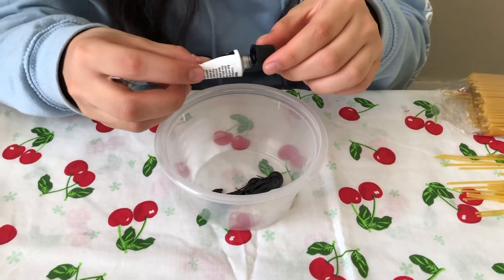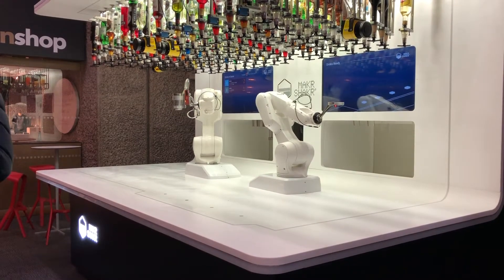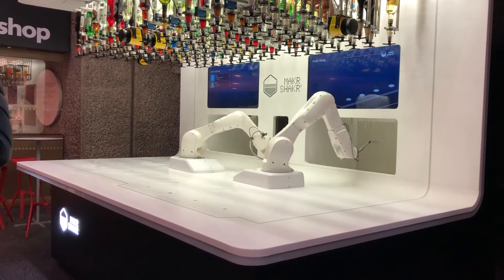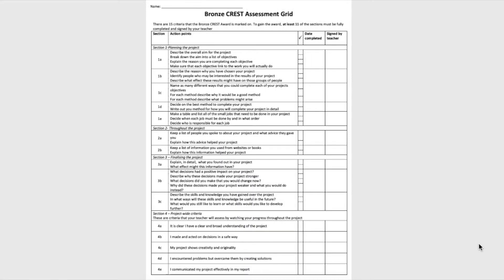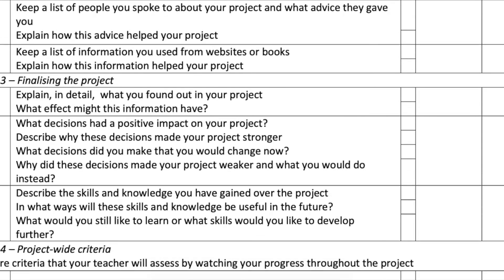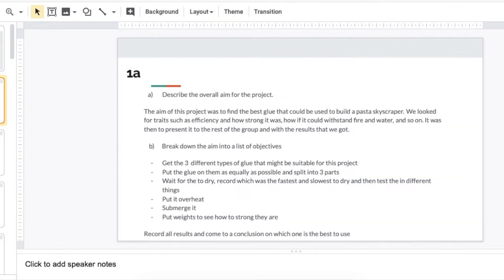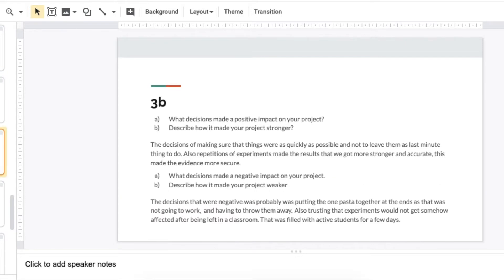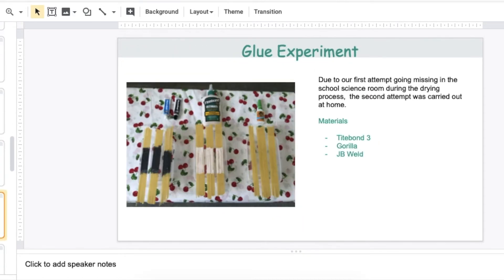📖How to conduct and submit your science school project 📑💡Bronze CREST Award Idea💡A Complete Guide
For curious-minded people🧐 CREST Award is a nice project to do!! I would like to share my whole submission for your reference! I hope this is helpful for someone!